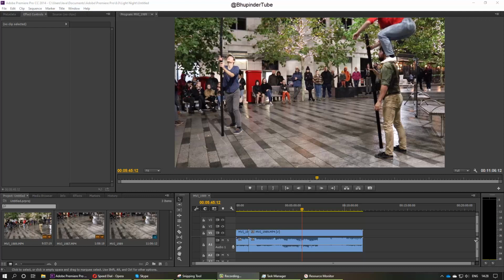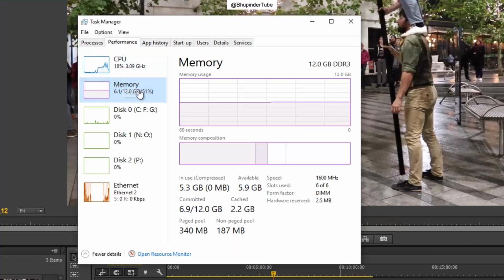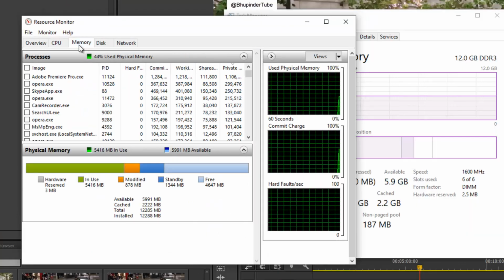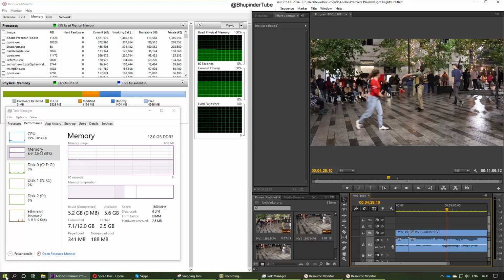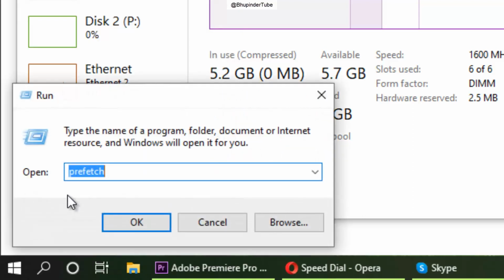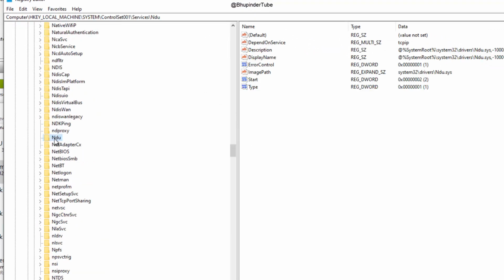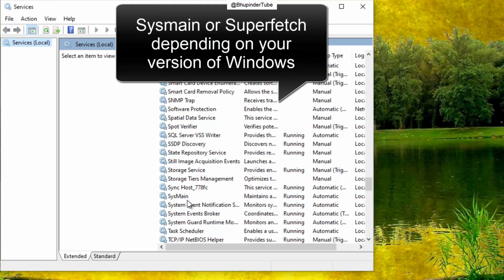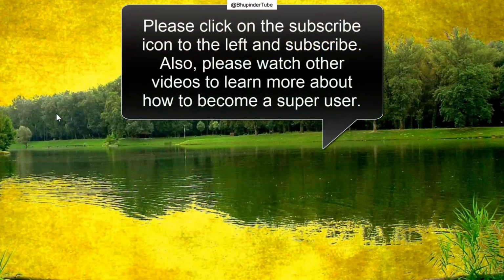How to fix high RAM usage in windows 10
These days I am playing around a lot with my RAM. It is the weak link in my system. Good old days, 1 GB RAM was considered generous. Now, my 12 GB RAM is struggling to cope with the data. Soon I'll upgrade my RAM to 24 GB which is the maximum RAM that my motherboard can handle. Meanwhile, why not do what we can do to increase the computer's RAM capacity.

The steps to follow:
1. Right-click on start and select run.
2. type "regedit" and enter.
3. Go to "HKEY_LOCAL_MACHINE" then "SYSTEM" then "ControlSet001" then "NAL" then select "start".
4. Type in the value data "4", press enter.
5. Right-click on start and select "run".
6. type in "services.msc" then ok.
7. double click on "sysMain" or "Superfetch" depending on your windows version.
8. Change the "startup type" to disable. It's in the "general" tab.